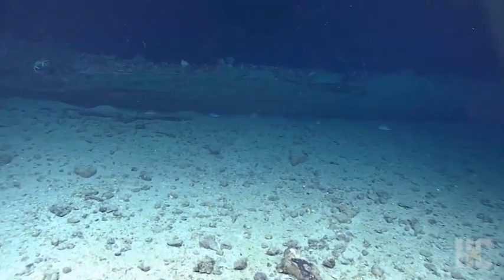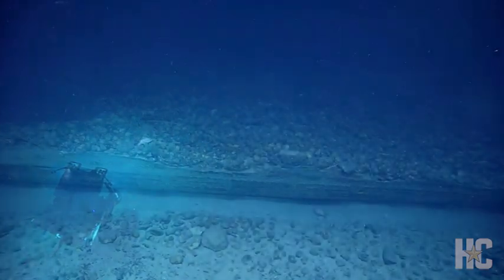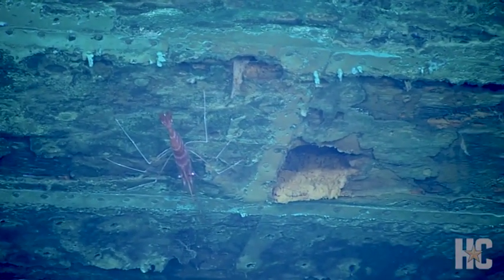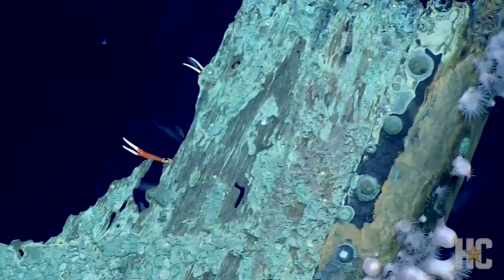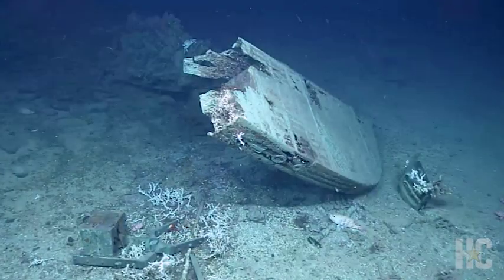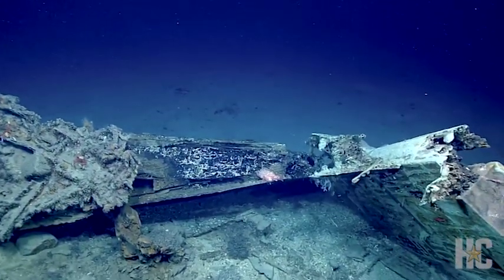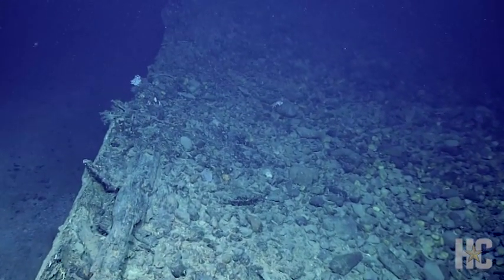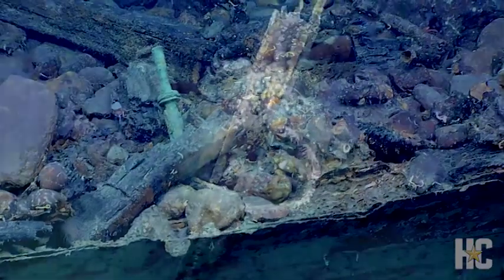NOAA Ship Okeanos Explorer discovers unexpected shipwreck in Gulf of Mexico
Researchers aboard the National Oceanic and Atmospheric Administration (NOAA) ship discovered an unexpected shipwreck in the Gulf of Mexico. Check it out

(NOAA)